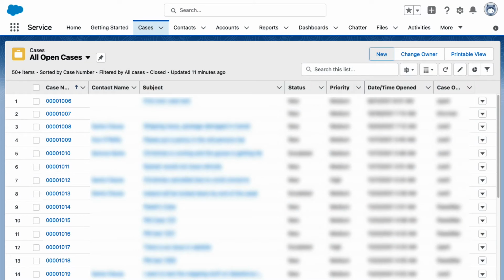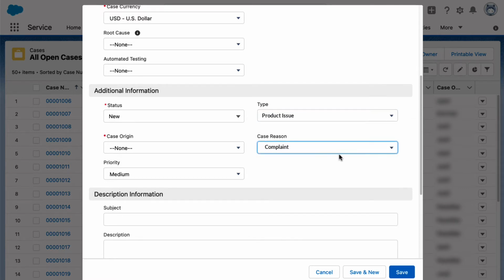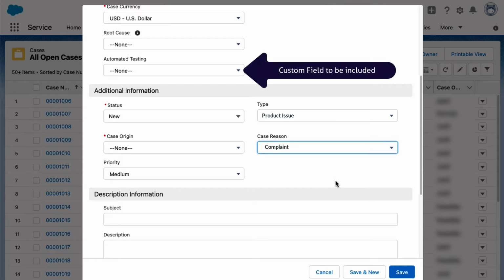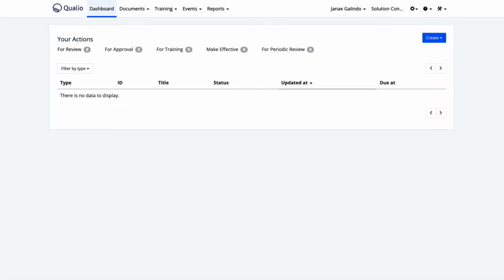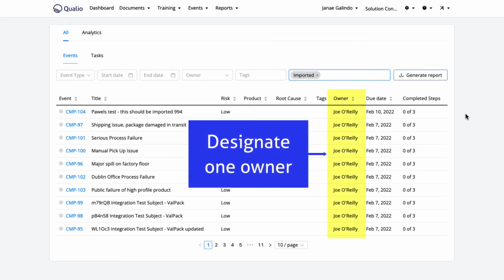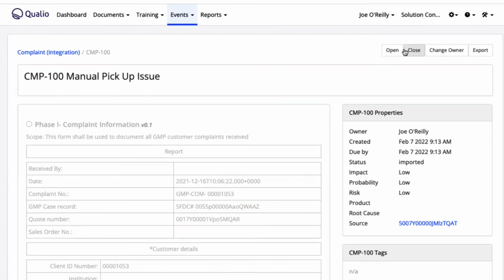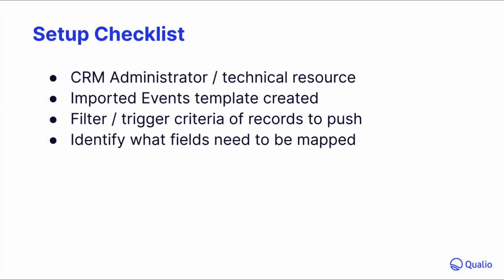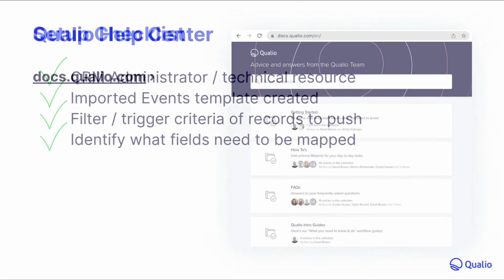How Qualio Events connects to your CRM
Customers who are already logging quality events in their CRM can push those events to Qualio automatically with our CRM-Events integration. Historically, customers have had to choose which platform (CRM or QMS?) will be the system of record for their quality events. Or they had to create events in multiple platforms - which was a redundant, manual headache! Now, you can align your CRM and Qualio to make duplicate work and data silos a thing of the past.